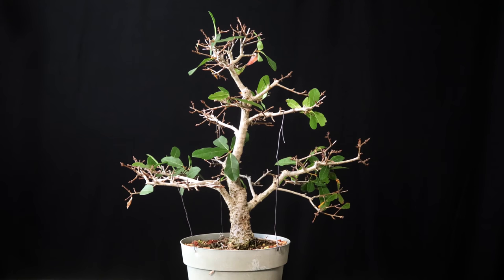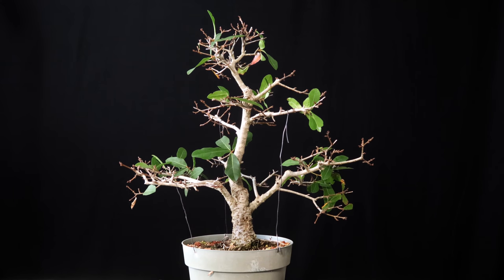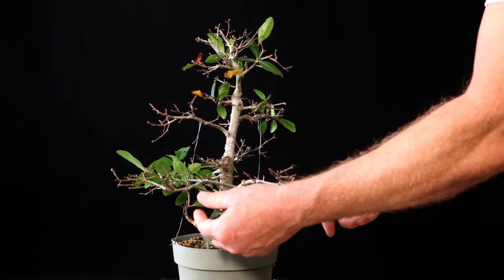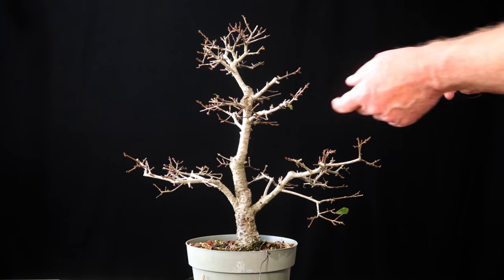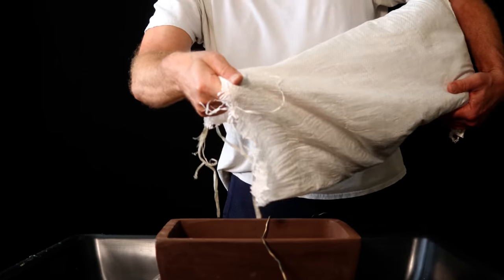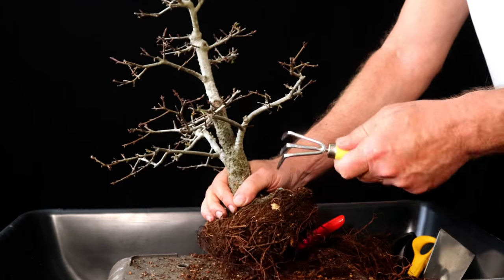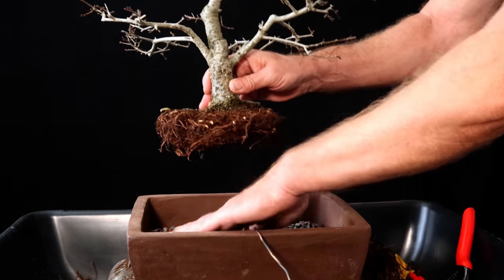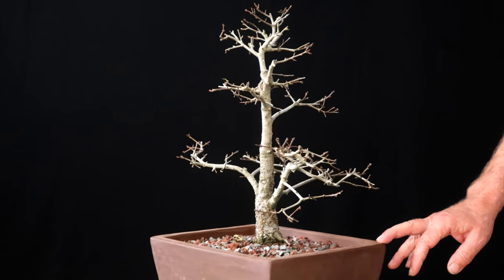Laurel Oak Bonsai Repotting video. Quercus Laurifolia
Repotted my laurel oak today.